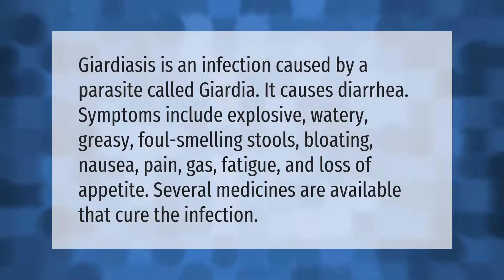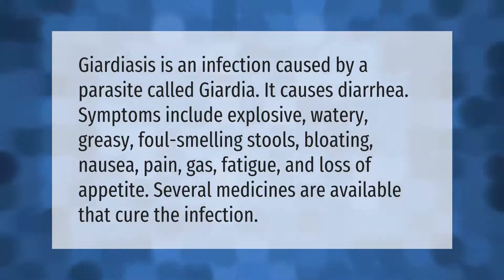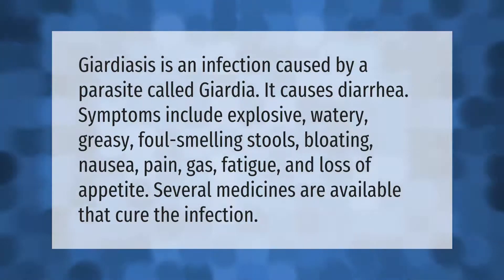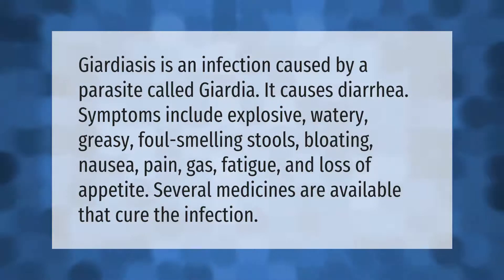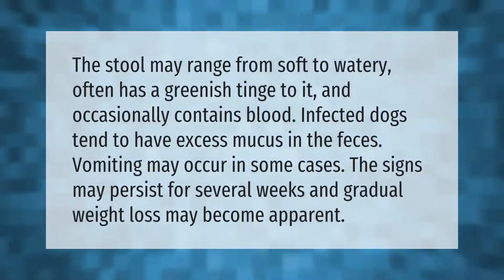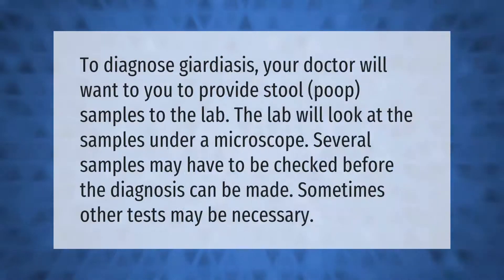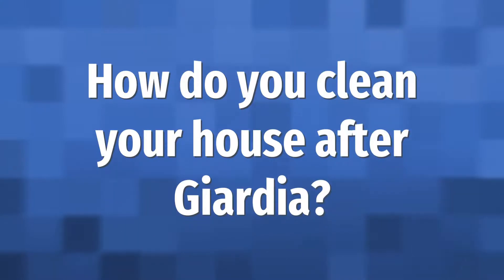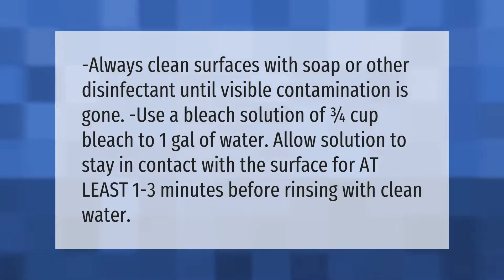What does giardia poop smell like?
00:00 - What does giardia poop smell like?
00:42 - What color is Giardia poop?
01:12 - Can you see Giardia in human poop?
01:42 - How do you clean your house after Giardia?

Laura S. Harris (2021, March 30.) What does giardia poop smell like?
    AskAbout.video/articles/What-does-giardia-poop-smell-like-204076